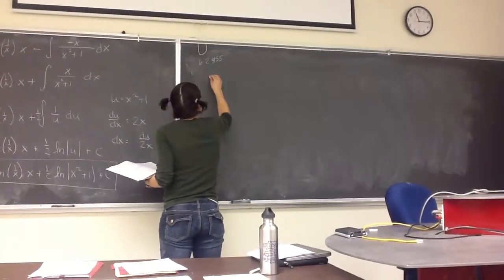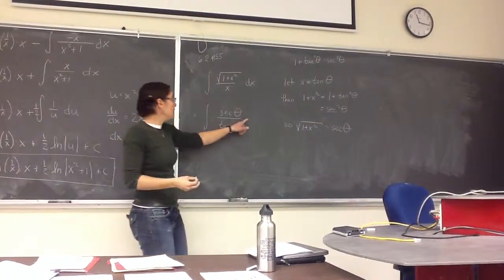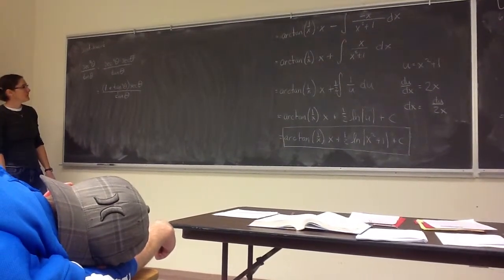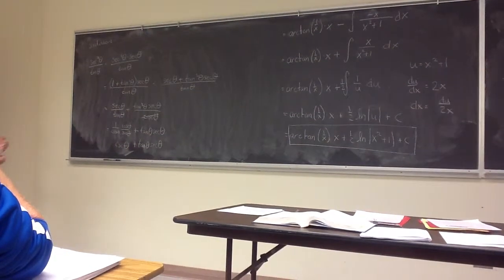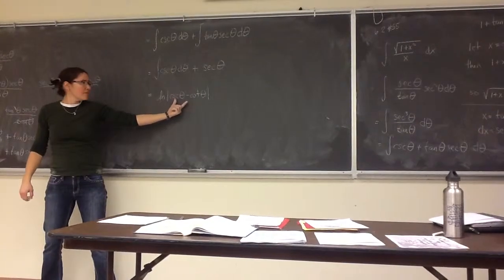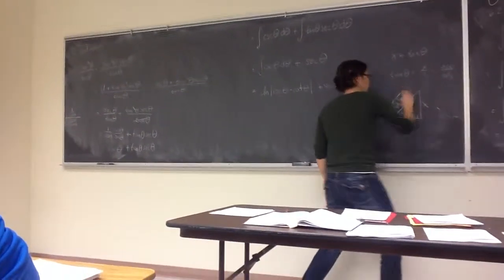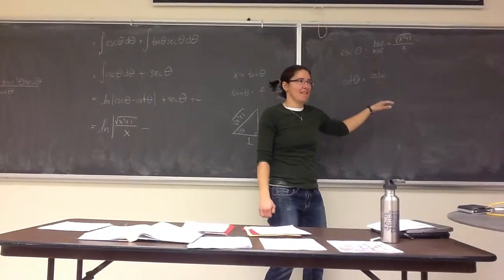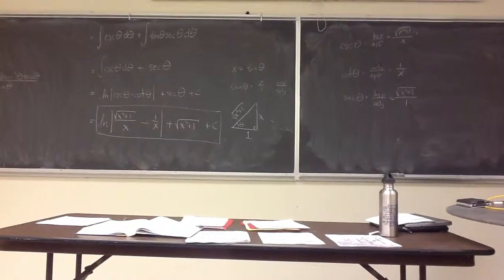Lecture 7 Practice Problem 6 2 # 55 04